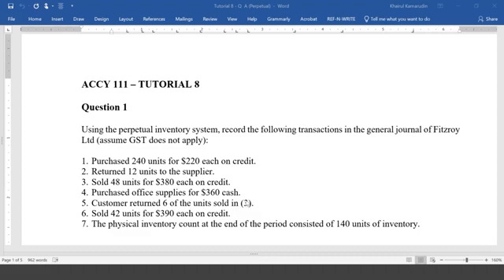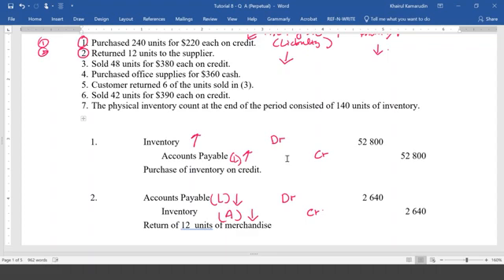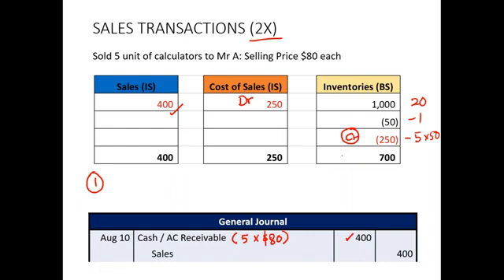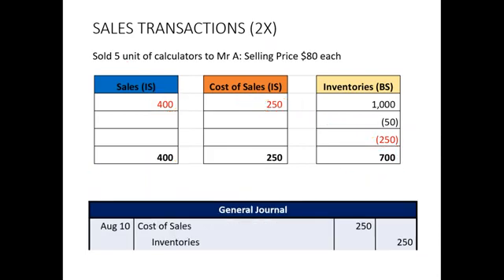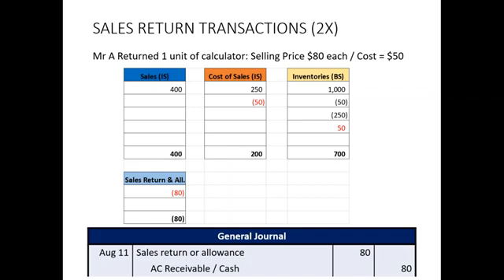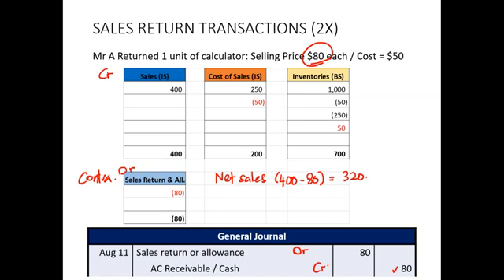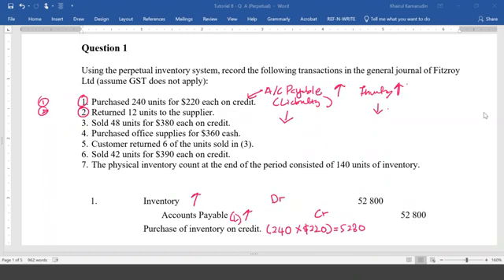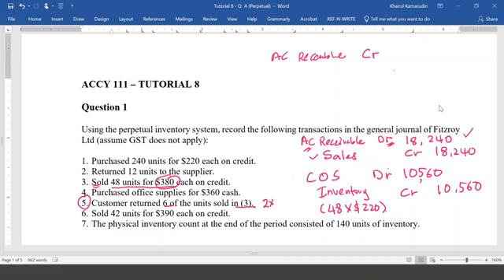Part 2 Week 8 Accounting for Retailing